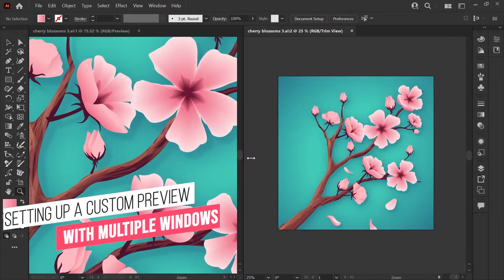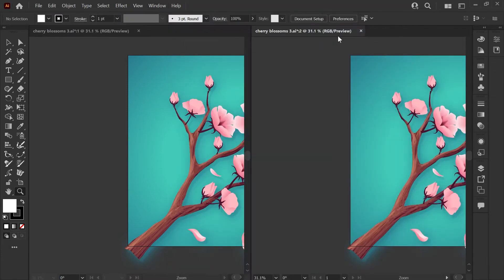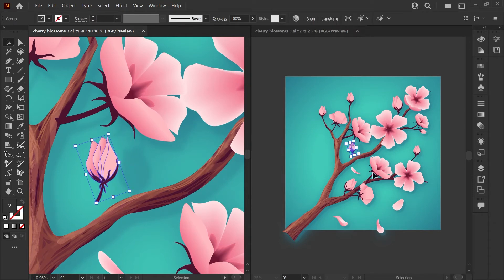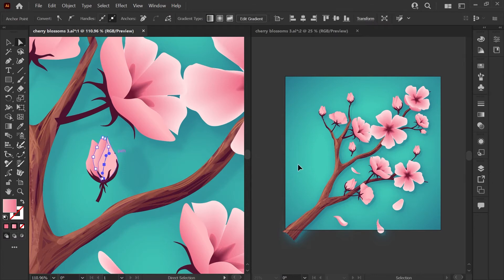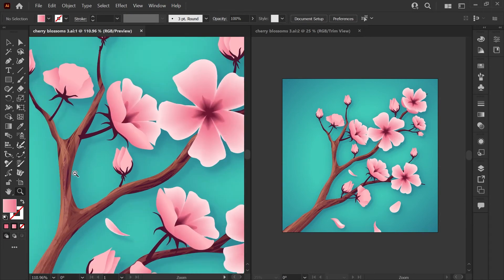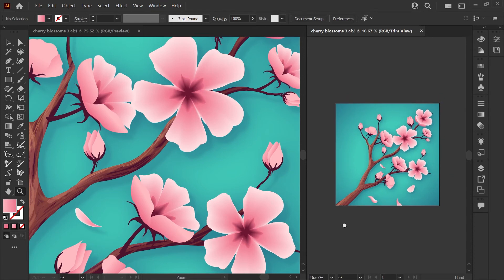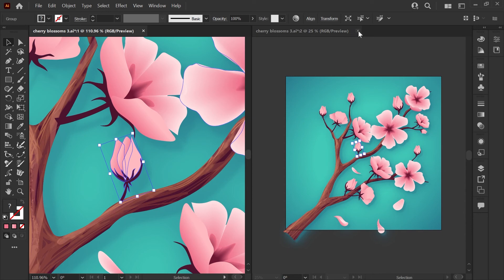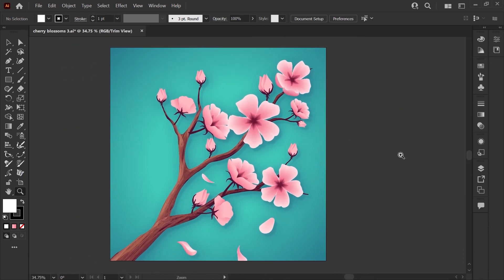How to Use Multiple Windows in Adobe Illustrator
Learn how to create a custom preview window in Adobe Illustrator.  This workflow tip is great for being able to see your art file zoomed in for detail work and zoomed out to preview the composition at the same time.

This also works really well if you have dual monitors as you can put your preview window on a second monitor.

00:00 - Intro
00:14 - Setting up Multiple Windows
00:29 - Customizing Your Preview Window Zoom
00:48 - Tip: Hiding Edges in Preview Window
01:15 - Switching to Trim View in Preveiw Window to Preveiw Cropping
01:37 - Changing the Size of the Preview Window
01:56 - A Note About Saving

Cheers!
Kat